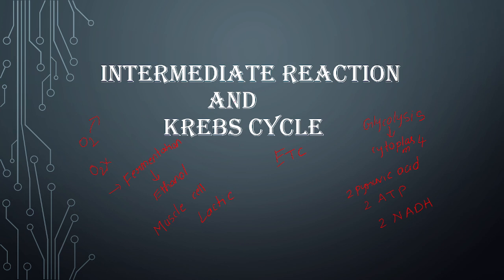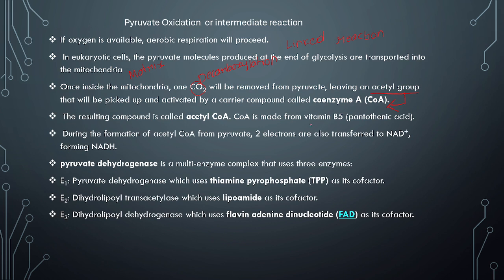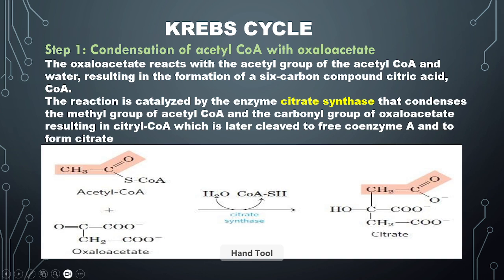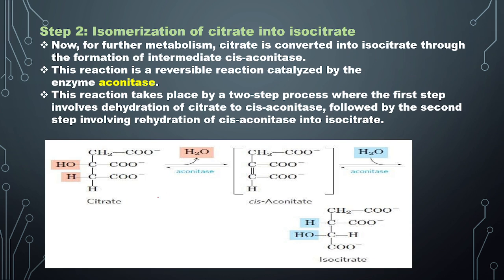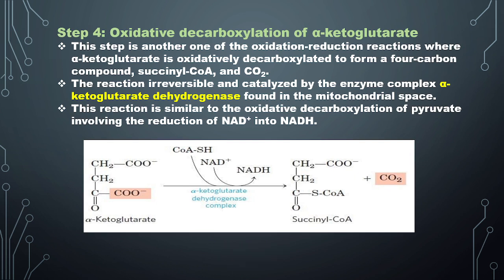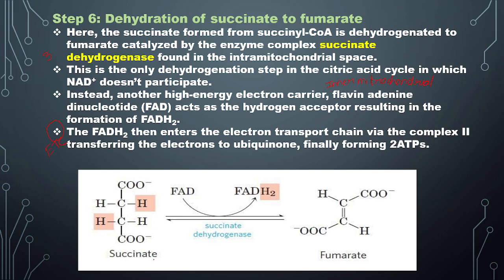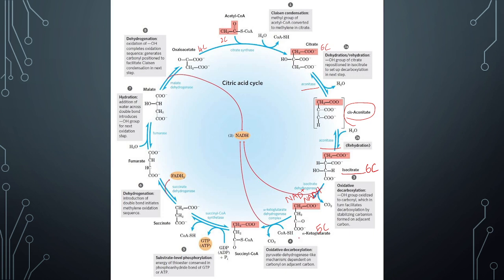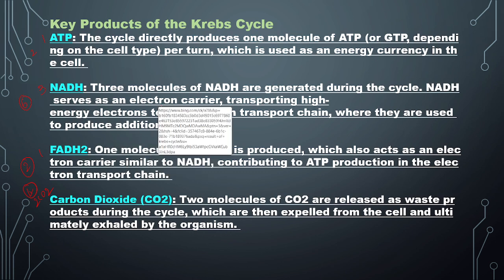KREBS CYCLE [ IN ENGLISH]